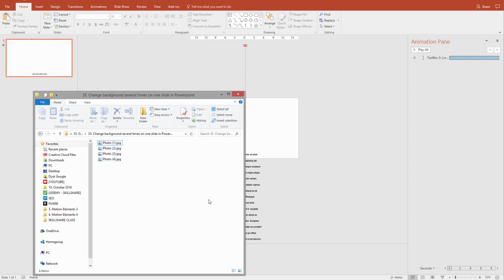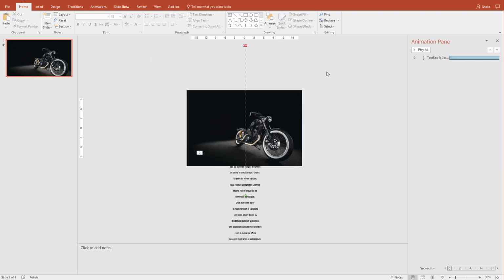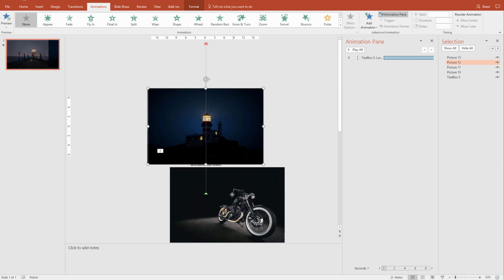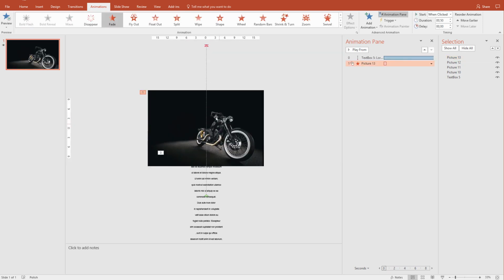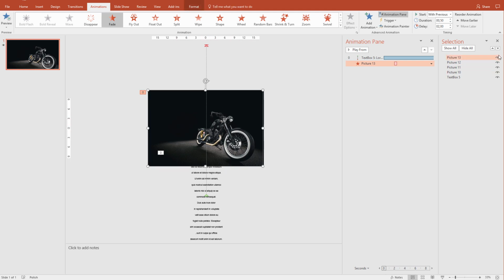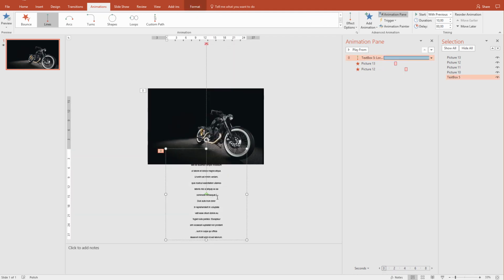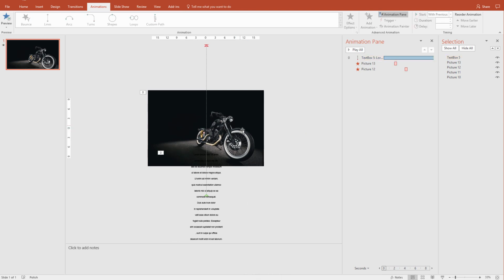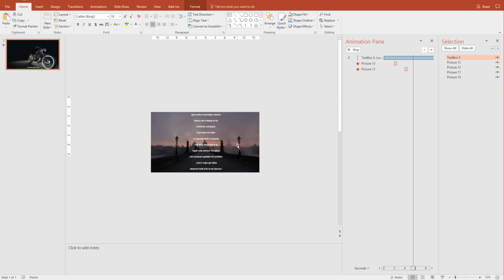Change background several times on a playing slide - Powerpoint tutorial ✔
In this short tutorial I want to answer a question I've gotten from a viewer on my channel regarding one slide issue. He wanted to animate his background with multiple images while credits were rolling on the screen. It appears to be very simple and I want to show how quick you can work with animations to achieve such an effect.

➥ MY POWERPOINT COURSES FOR $10:
PowerPoint Masterclass: